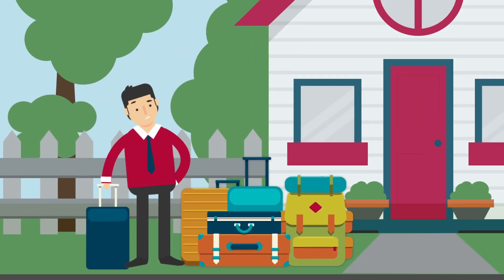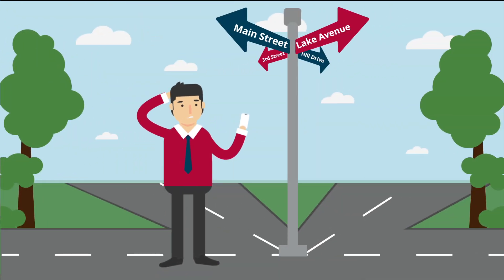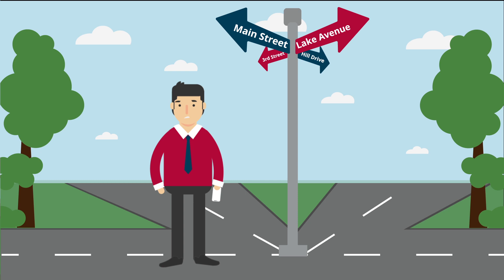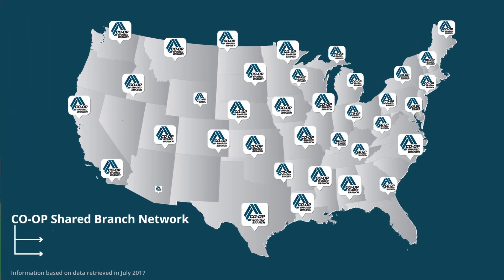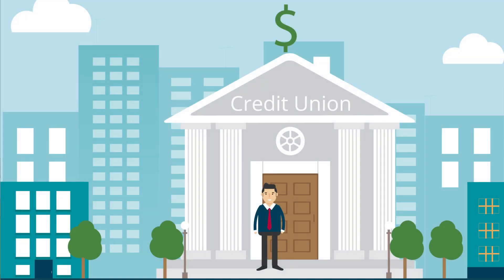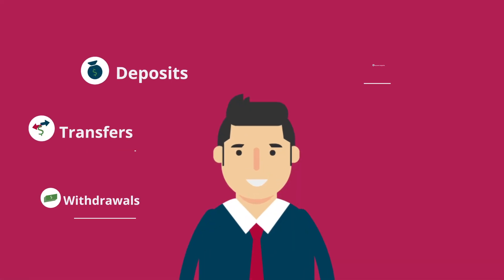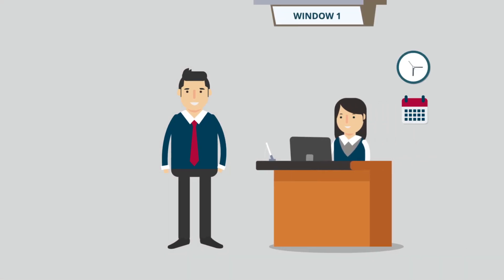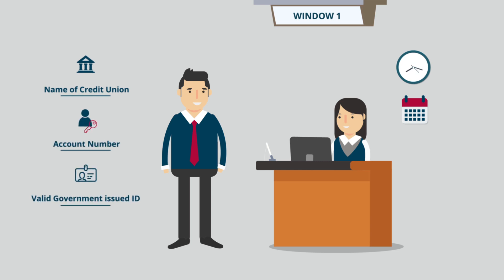Co-op Shared Branching Network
Central One is part of the Co-Op Shared Branching networking giving our members access to over 5,000 branches nationwide.